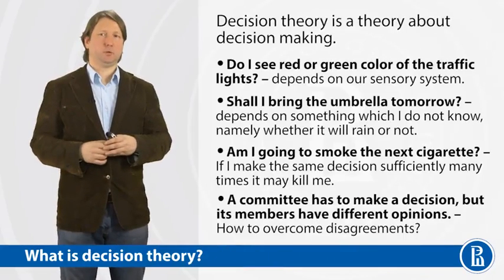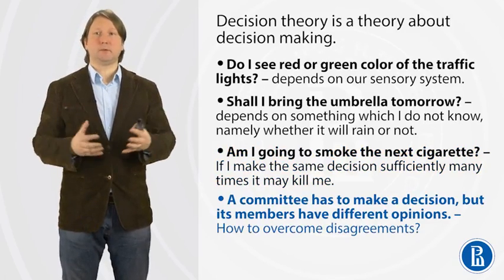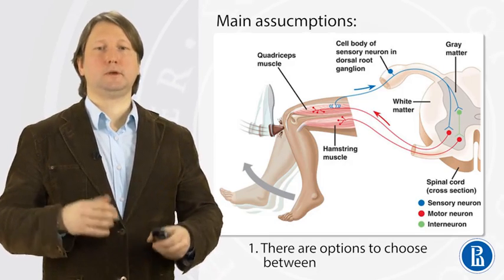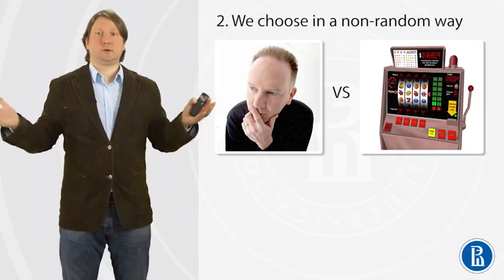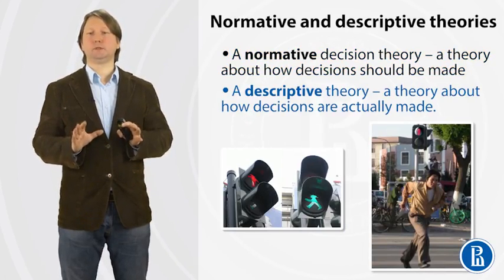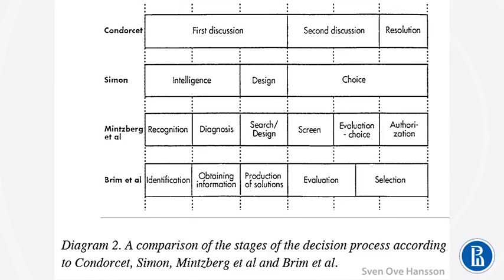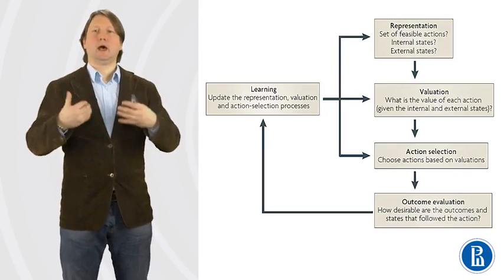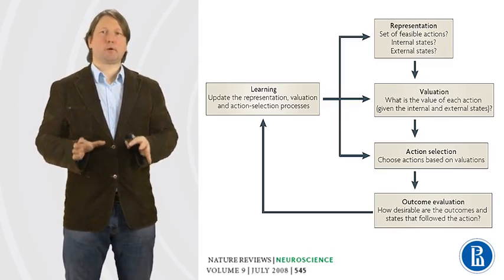Coursera - Introdução à Neuroeconomia: Teoria da tomada de decisão (3/5)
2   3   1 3  Neuroeconomics & decision making theory 05 26